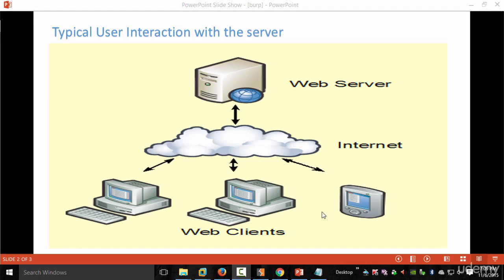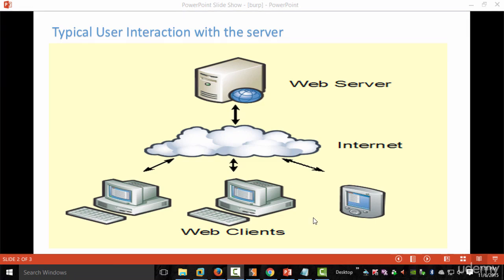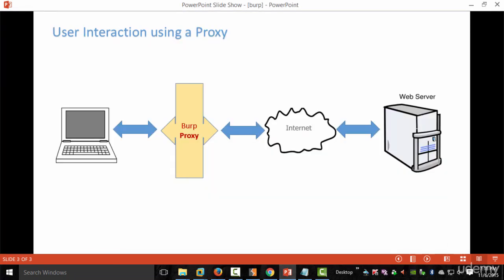Discover Web Application Security Issues using Burp Proxy |1. Introduction| Why Proxy is used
Why Proxy is Used
A proxy server, in the context of web application security testing, serves as an intermediary between your browser and the web application you are testing. Here's why a proxy is essential for this purpose:

1. Intercepting Traffic
Burp Proxy intercepts all the traffic between your browser and the web application. This means you can inspect every HTTP request and response, including headers, cookies, parameters, and more. This interception capability is invaluable for identifying security issues.

2. Manipulating Requests
With Burp Proxy, you can modify HTTP requests before they reach the target application. This allows you to test how the application handles different inputs and how it responds to various attack scenarios. You can inject payloads, tamper with parameters, and assess the application's resilience.

3. Analyzing Responses
Burp Proxy lets you scrutinize HTTP responses, which may contain sensitive information or clues about potential vulnerabilities. You can analyze the structure, content, and headers of responses to spot security weaknesses.

4. Identifying Vulnerabilities
By actively monitoring and analyzing traffic, Burp Proxy helps you discover a wide range of security issues, such as SQL injection, cross-site scripting (XSS), CSRF, authentication problems, and more. It provides a controlled environment for security testing without affecting the production system.

5. Reporting and Remediation
Once you've identified security issues, Burp Proxy offers features to help you document and report your findings. You can also collaborate with developers and security teams to remediate the vulnerabilities, ultimately improving the security posture of the web application.